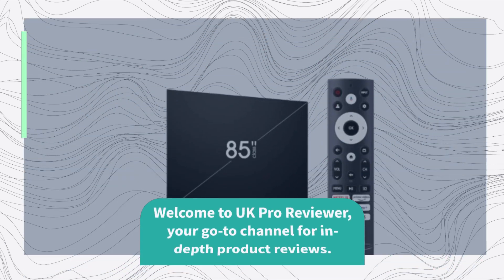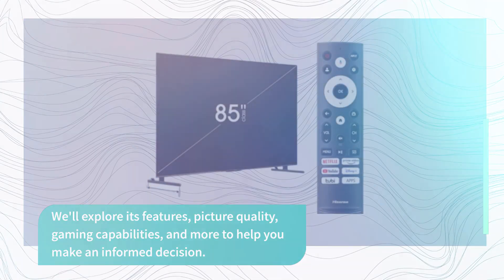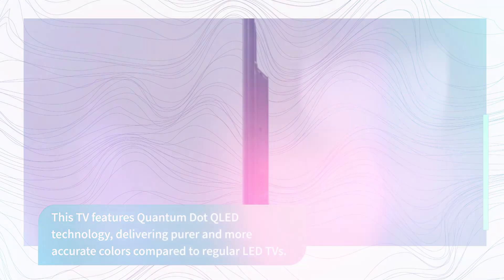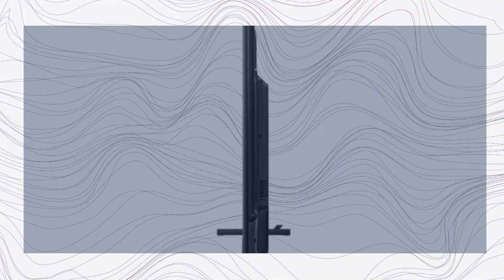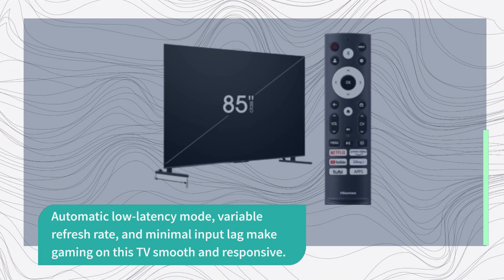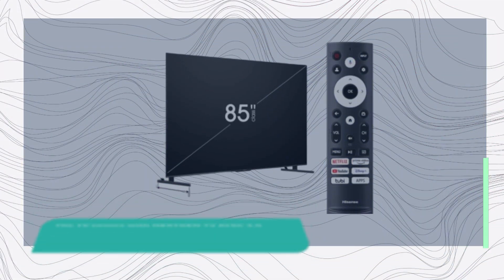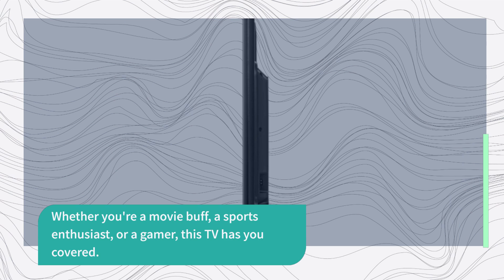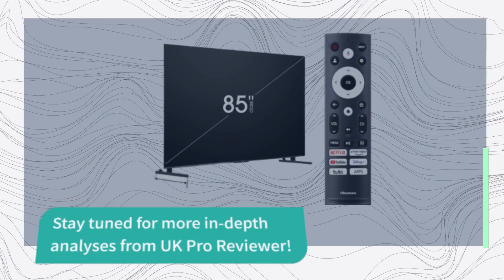📺 Upgrade Your Viewing Experience with Hisense 85-Inch 4K UHD Smart TV! 📡📺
Amazon Product Name : Hisense 85-Inch Class U7 Series Mini-LED ULED 4K UHD Google Smart TV

Immerse yourself in the ultimate home entertainment experience with the Hisense 85-Inch Class U7 Series Mini-LED ULED 4K UHD Google Smart TV. The Hisense U7 Series represents a new era in television technology, offering breathtaking visuals and smart features that will elevate your viewing experience.

With its massive 85-inch display, you'll enjoy stunning 4K UHD resolution and vibrant colors, thanks to the Mini-LED and ULED technologies. Every detail comes to life, whether you're watching movies, sports, or playing video games.

The Hisense U7 Series is also a Google Smart TV, providing easy access to a world of content, apps, and streaming services. The built-in Google Assistant allows you to control your TV with voice commands, making it a breeze to find your favorite shows and explore new ones.

Upgrade your home theater setup with the Hisense 85-Inch Class U7 Series Mini-LED ULED 4K UHD Google Smart TV and enjoy a cinematic experience like never before. With stunning visuals and smart features, this TV is a game-changer in the world of entertainment. Get your Hisense U7 Series Smart TV today!